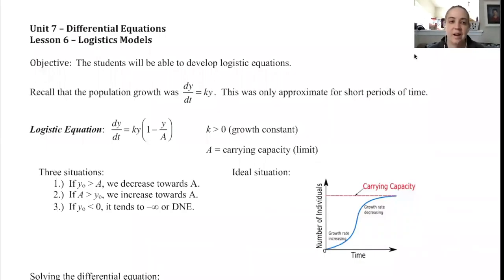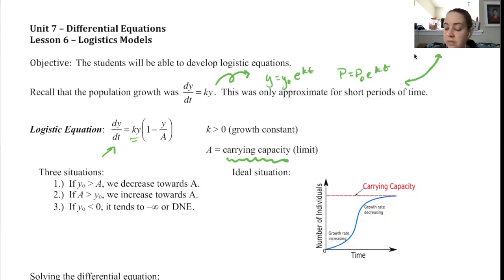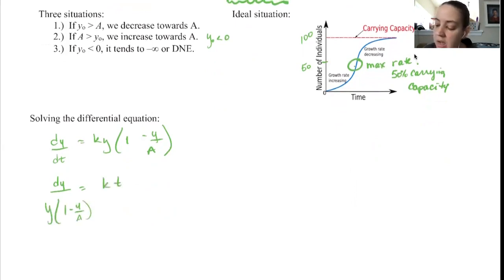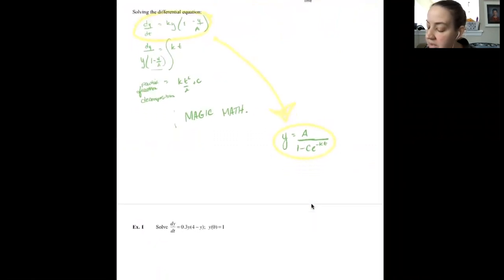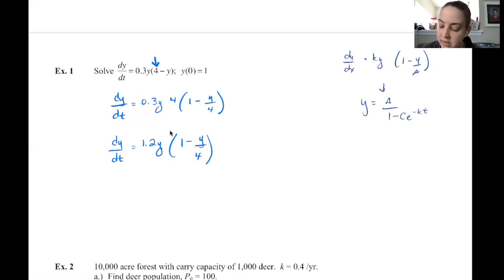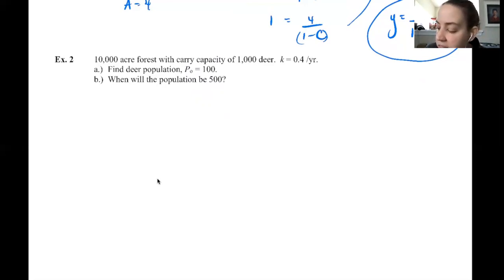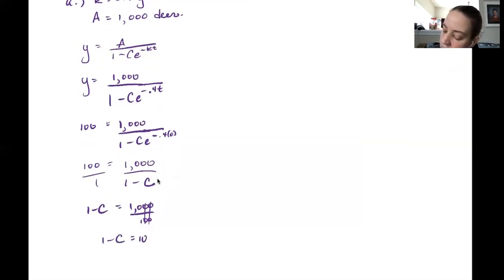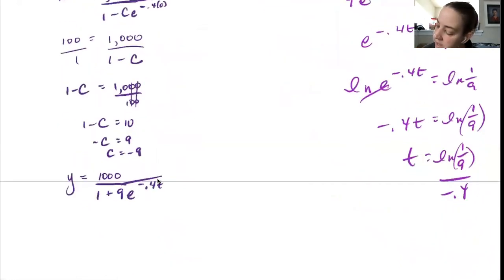Calculus BC 7.6